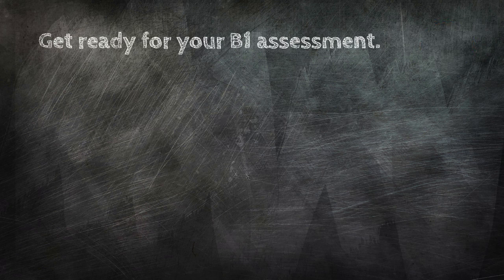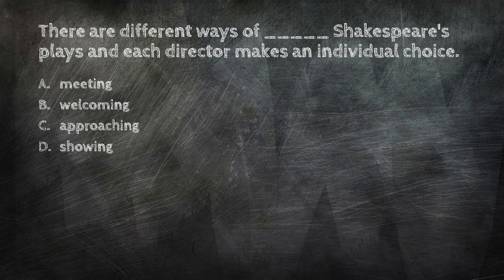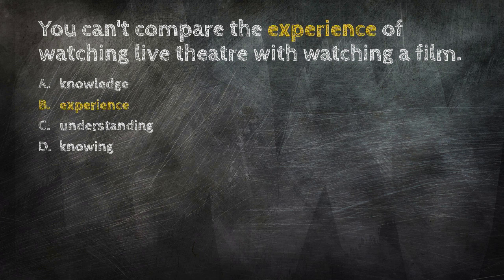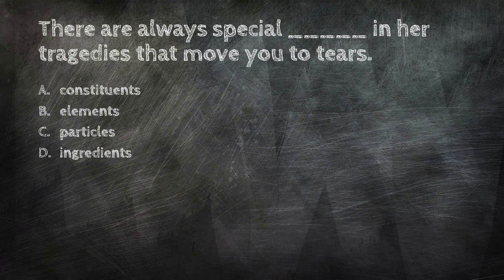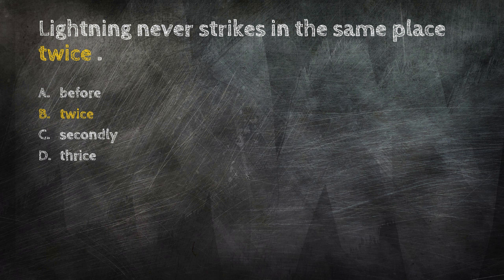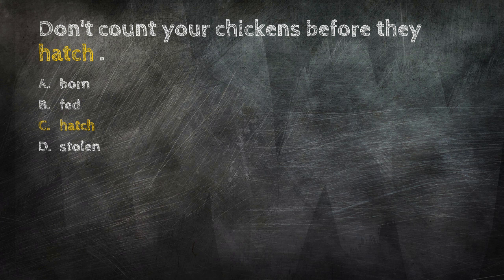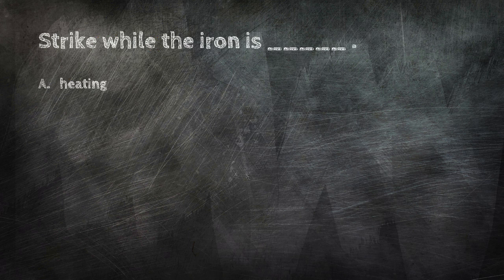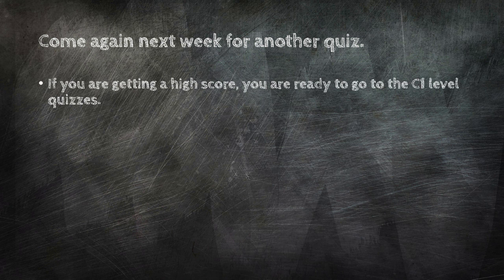Are You Really Fluent in English? B1-Level Quiz to Test Your Skills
Ready to take your English fluency up a notch? Look no further! In this informative video, I show proven strategies for enhancing your spoken English skills.

Welcome to my B1 Level English Quiz! In this video, I have prepared 20 B1 level questions to test your English skills. Whether you're learning English or just want to challenge yourself, this quiz is a great way to assess your language proficiency. Join us and have fun while improving your English! This is not a memory test so be sure to make notes and listen to the sample reading a few times before you attempt to answer the questions.

It's time to test your B1 level. Let's get started.

You'll discover practices to mastering everyday conversations, you'll gain valuable insights that will accelerate your language learning journey. Don't wait any longer – click play and unlock a world of improved English fluency!